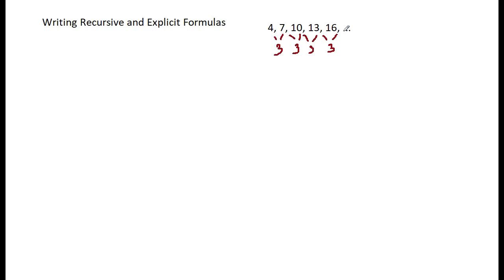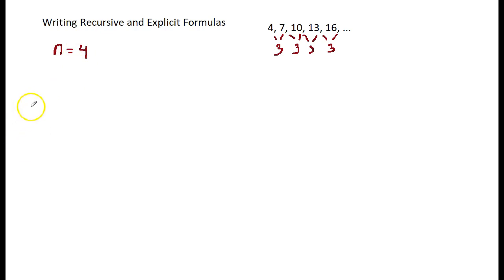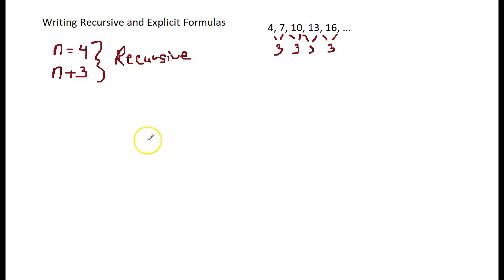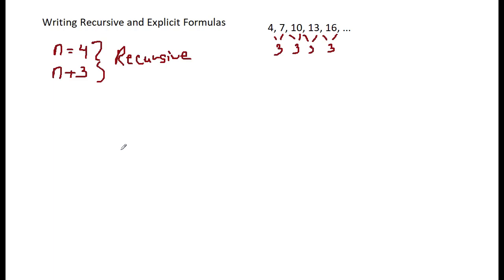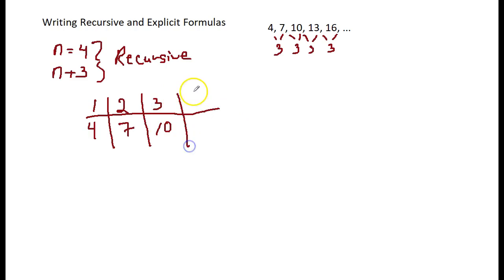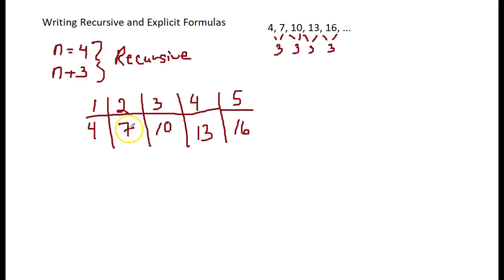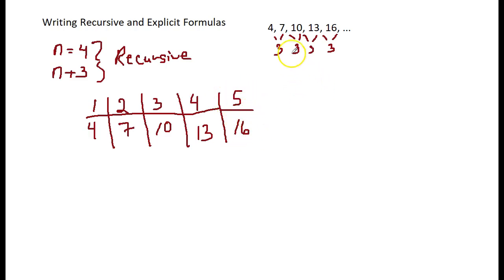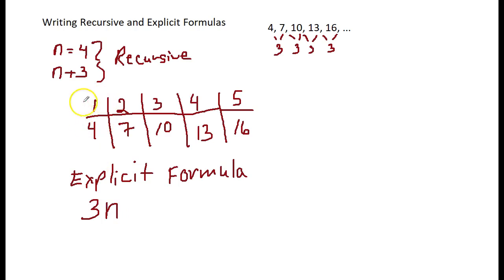Using Mathematical Patterns to write a Formula